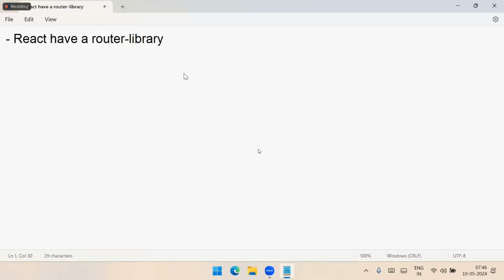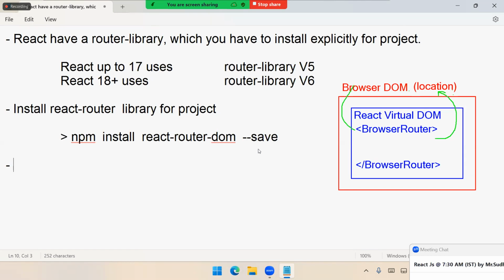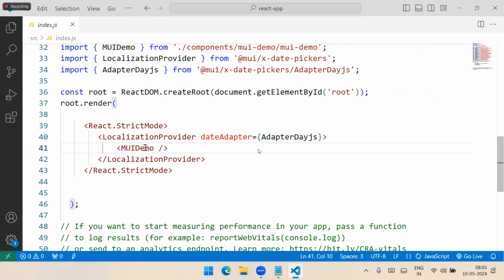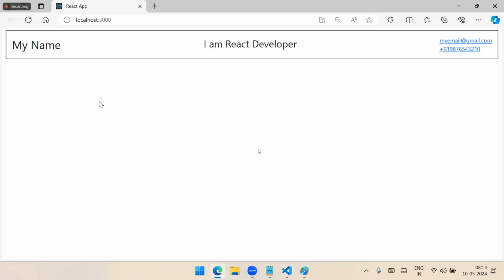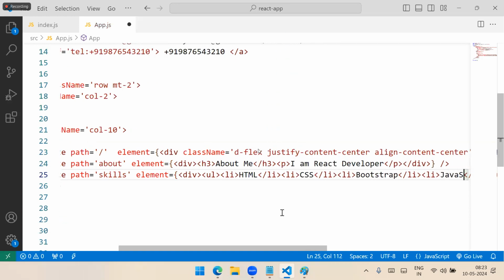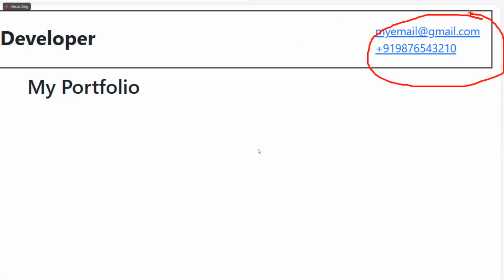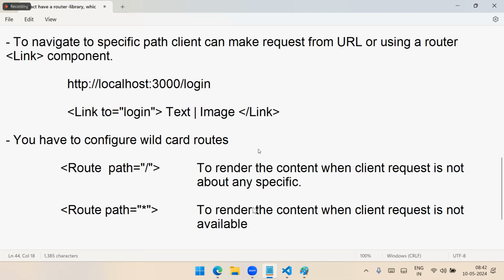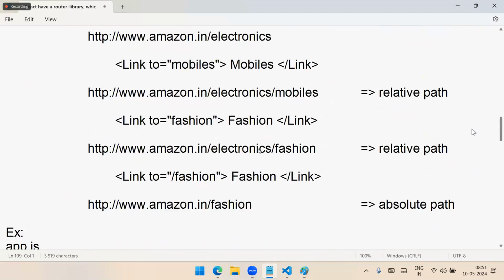react 10 May